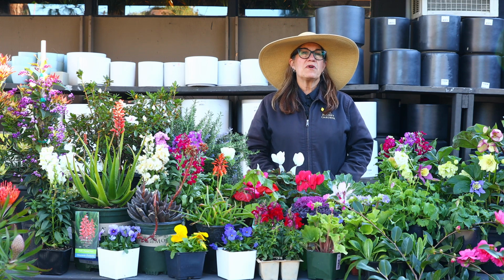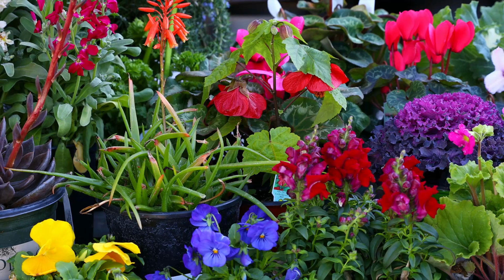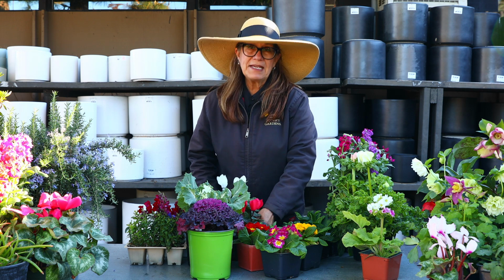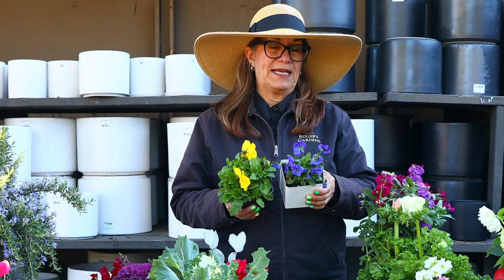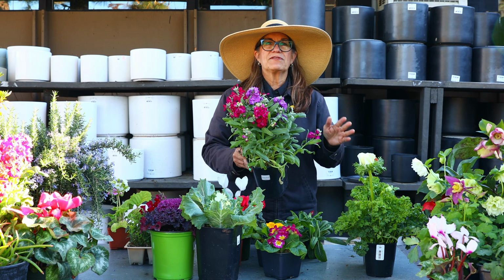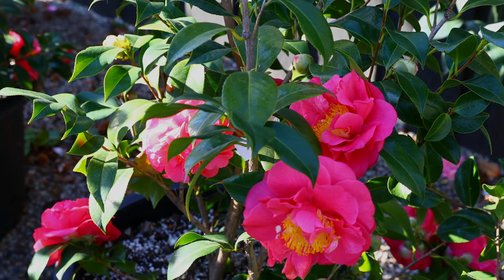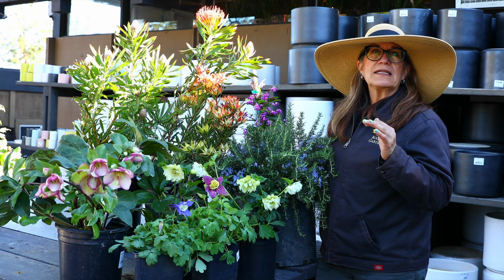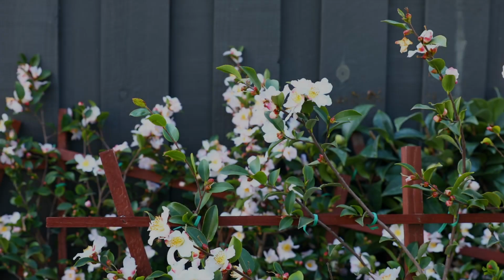Flowering Plants for Winter with Suzanne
Learn all about the Flowering Plants for Winter with Suzanne Hetrick.